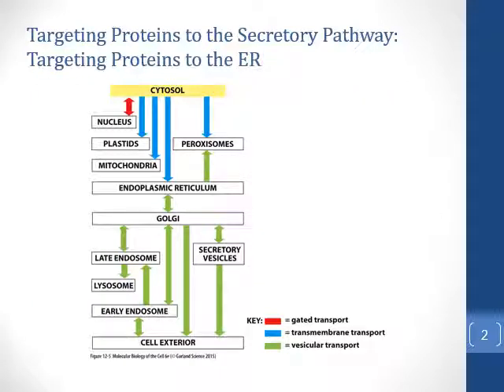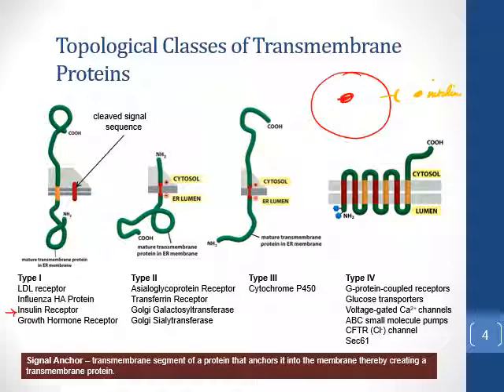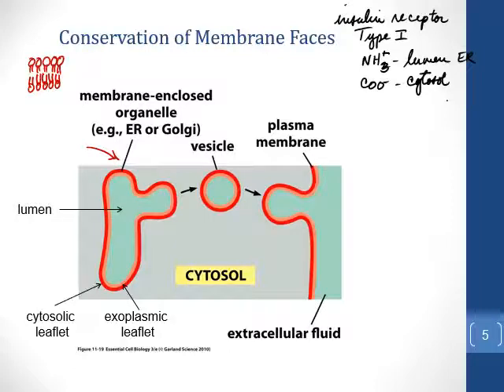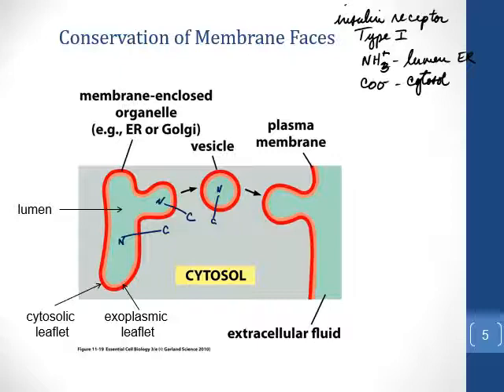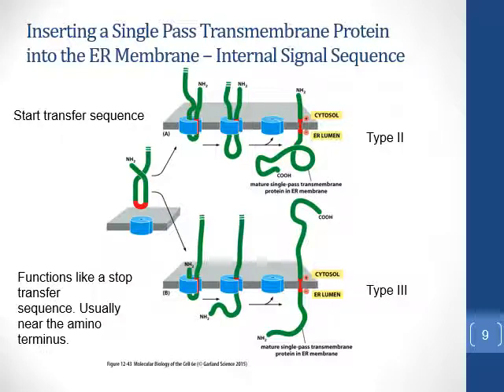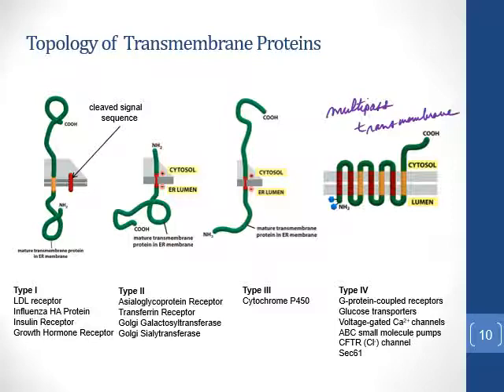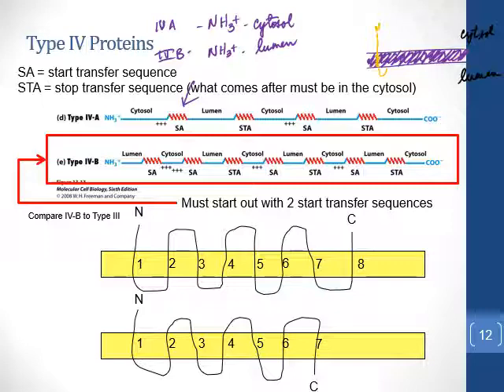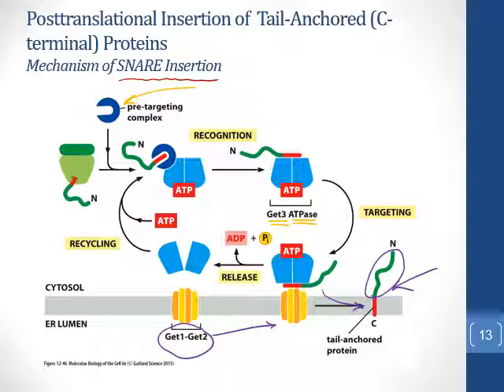L14 Protein Insertion into the ER Membrane